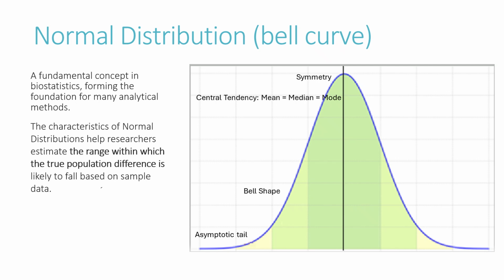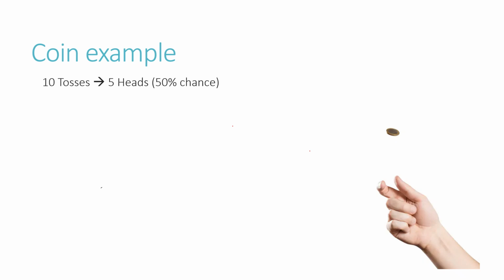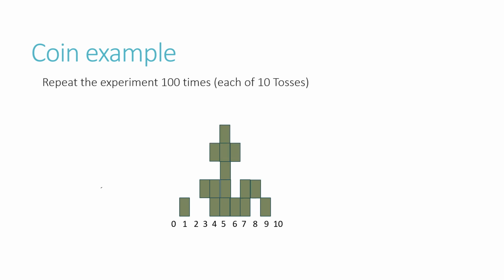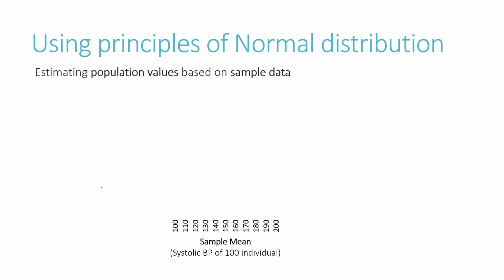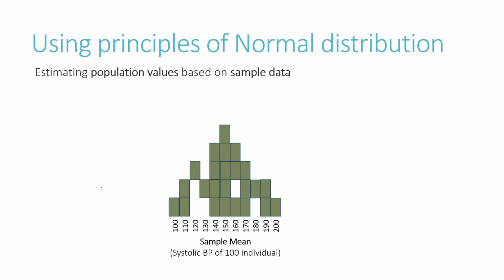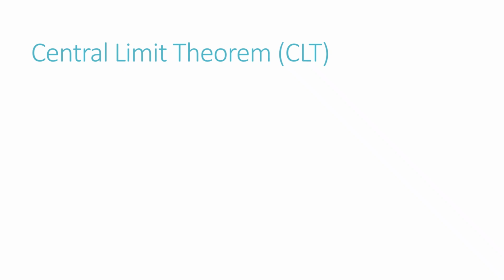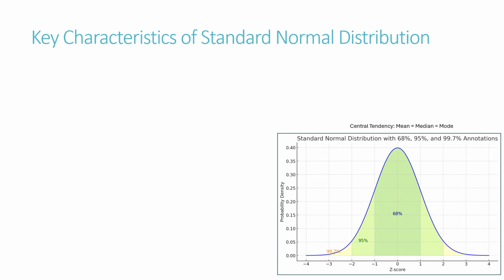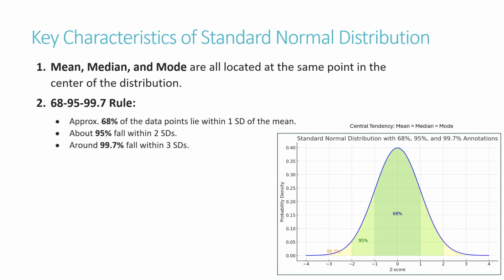4.2 Normal Distribution (6.20 min)